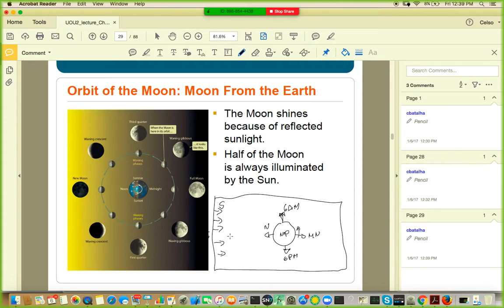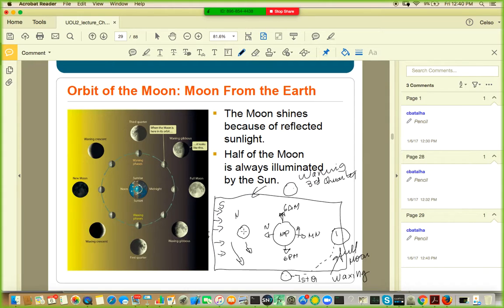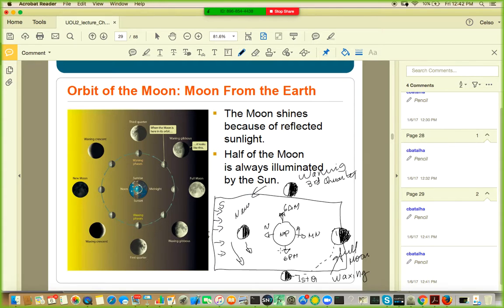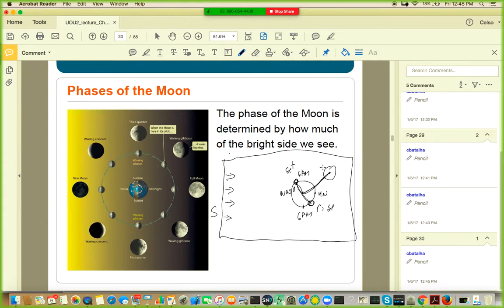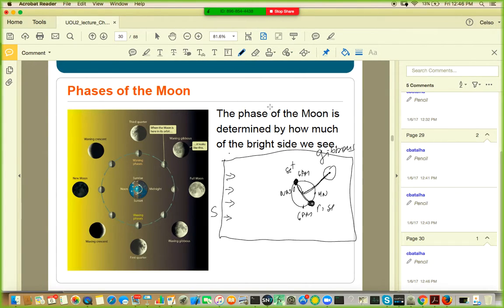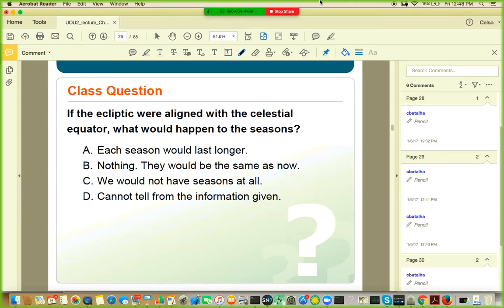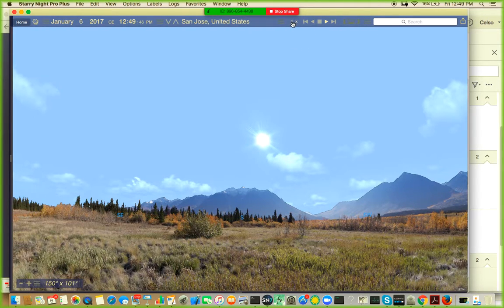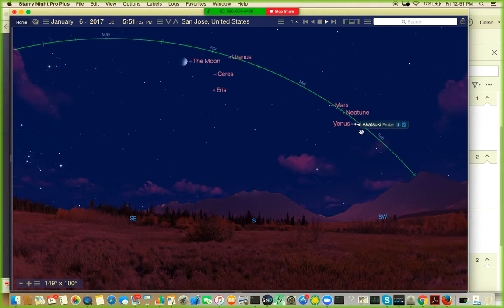Chat Jan 6 2017 B